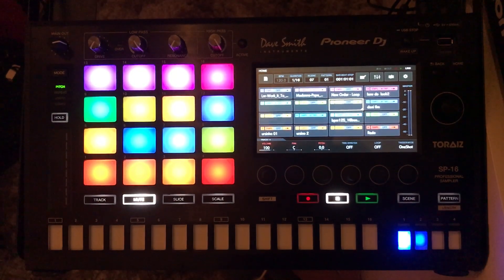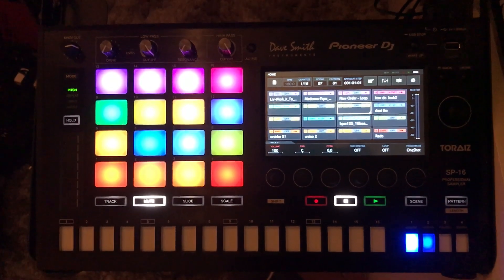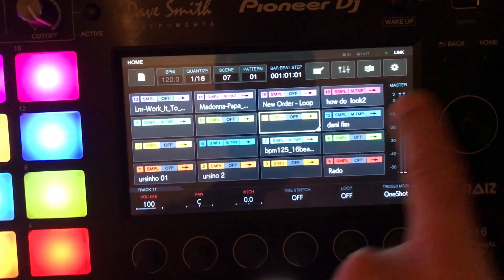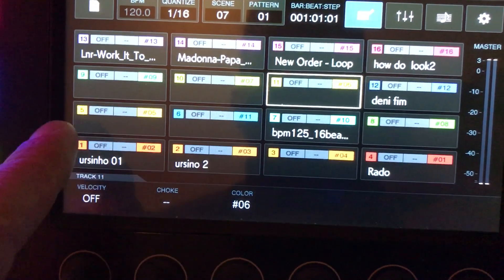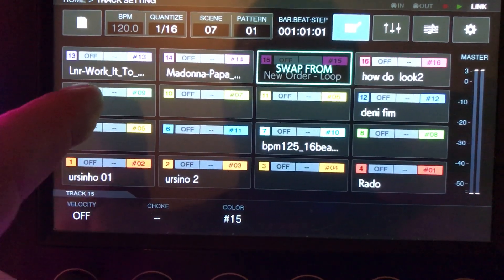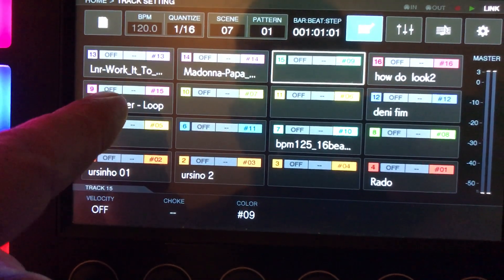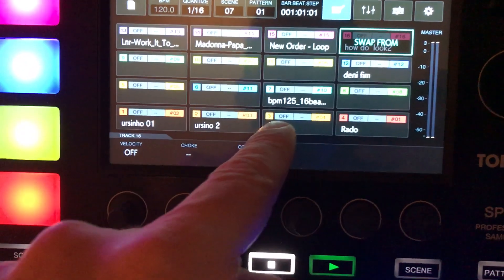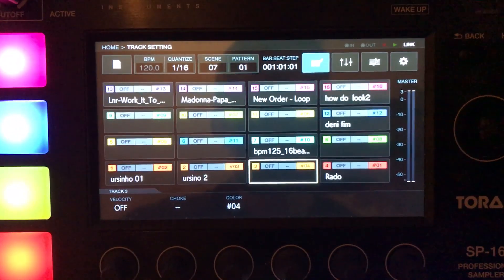SWAP function at Toraiz SP-16 (firmware 1.4)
How to use the new function SWAP with the new firmware 1.4 of Toraiz SP-16